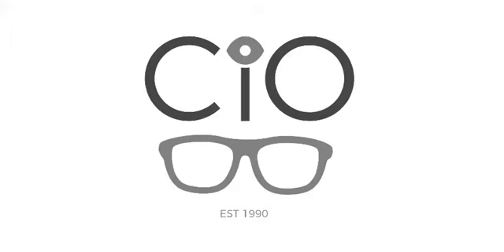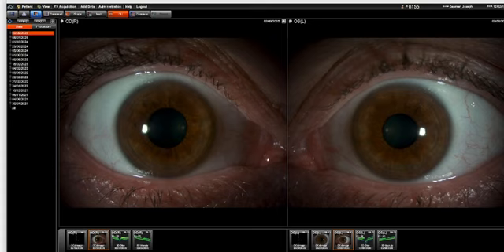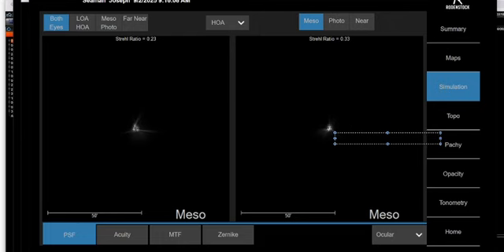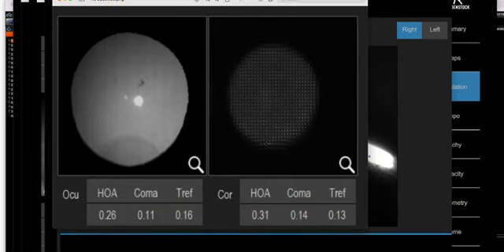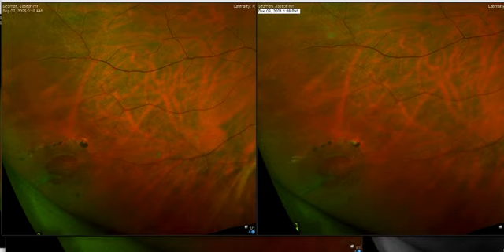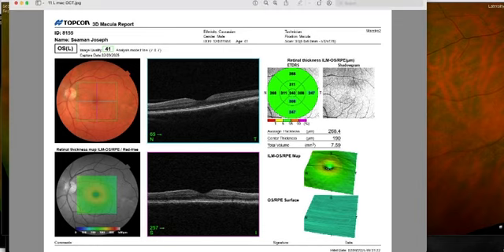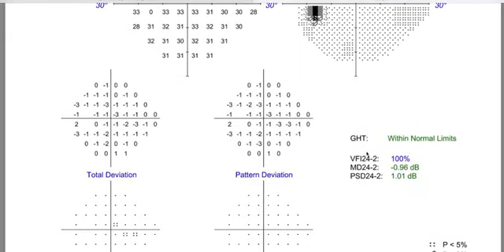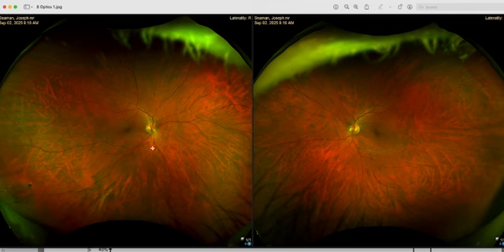National Eye Health Week 2025 - What Are We Looking For During An Eye Test?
When we are testing your eyes, we use the best in class machines to give us a range of information about your health and vision. Watch us demonstrate what we are looking for and what it all means.